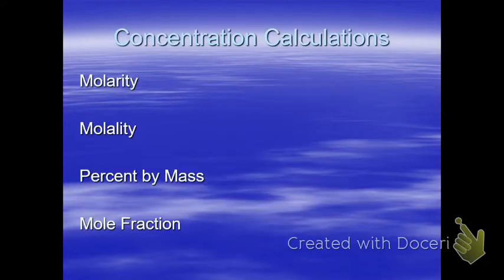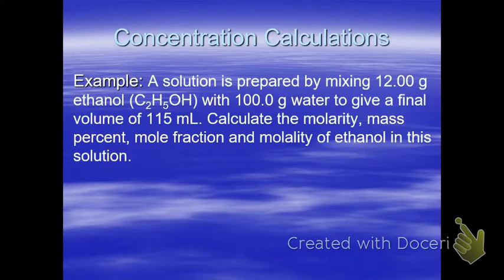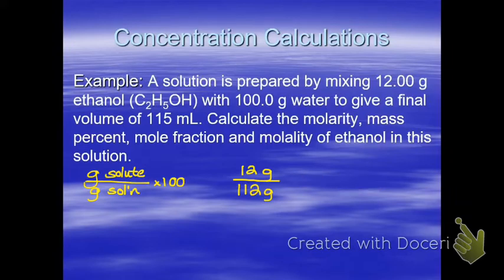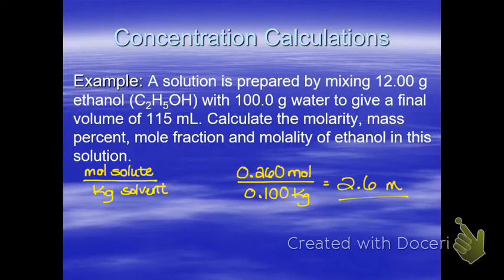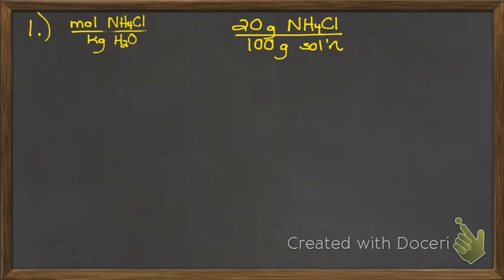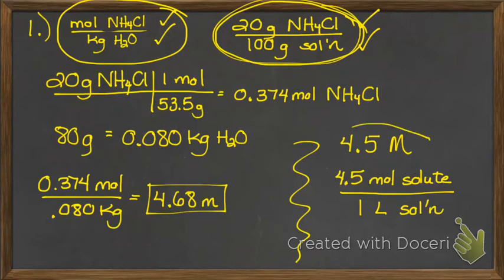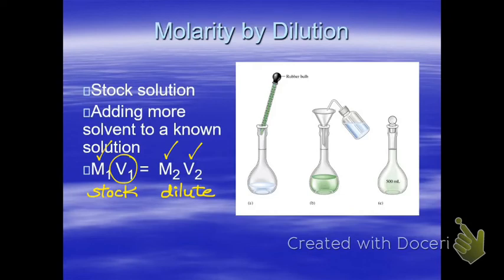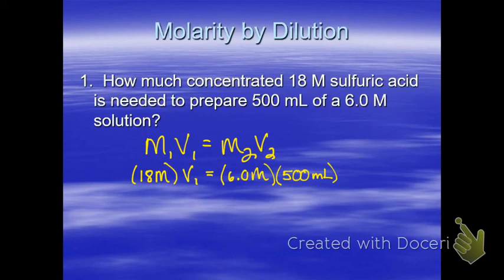U 10 (Part 3) - Molarity Molality Percentage Mole Fraction